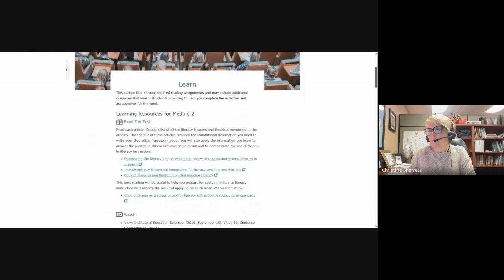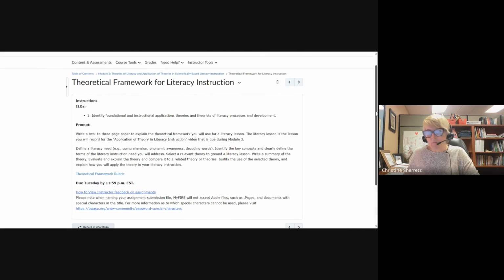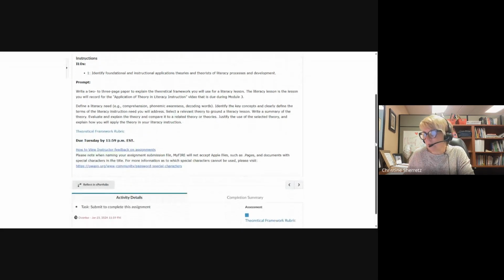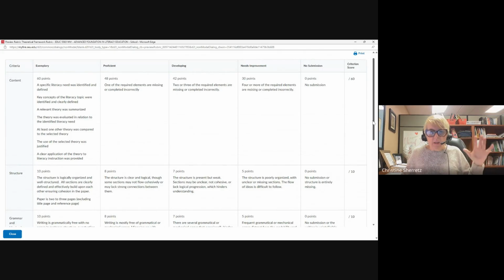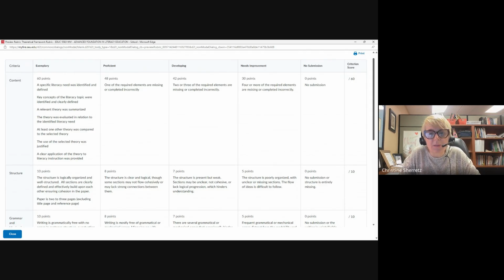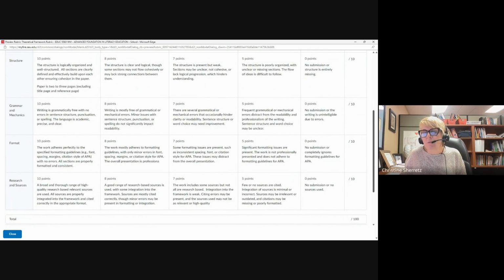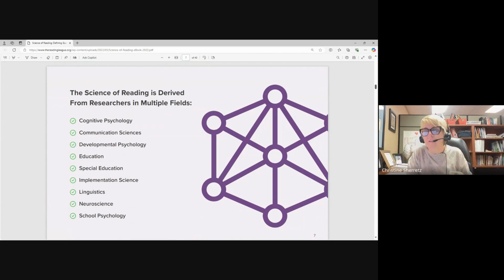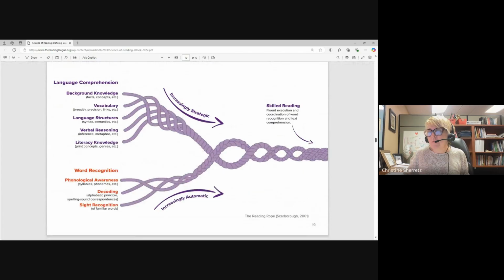EDUC 5833 Module 2 2025 01 09 10 12 EST Recording